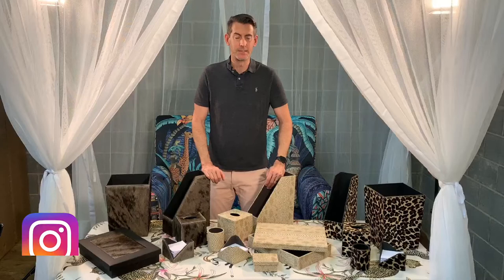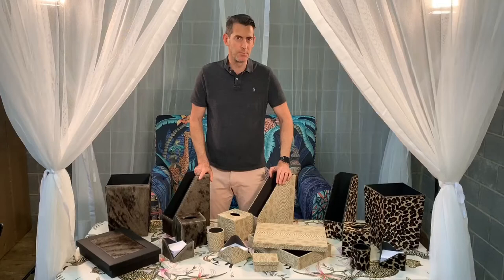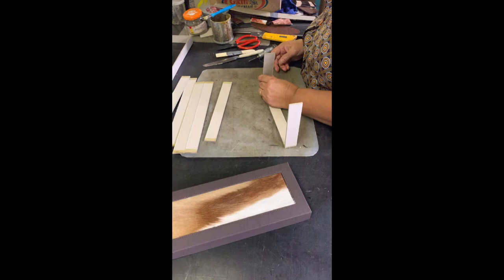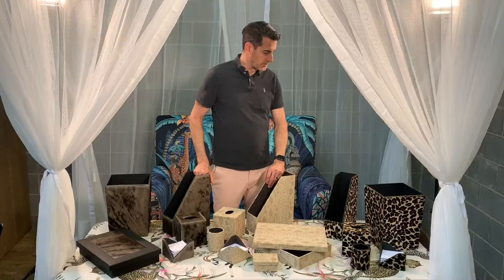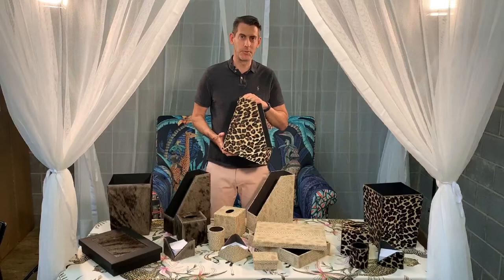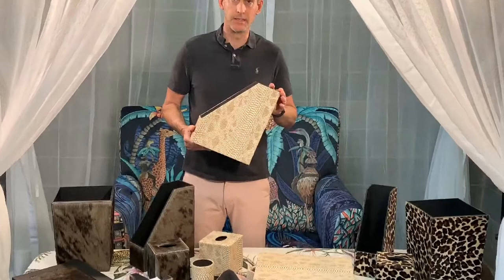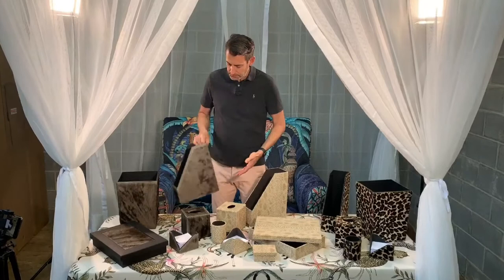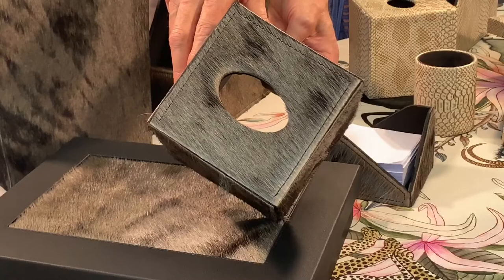Under the Mosquito Net - Desk & Office Accessories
Ngala Trading's Nick Geimer shows off three new styles of Desk & Office accessories - in Wildebeest Hide, Faux Snake and Leopard print.